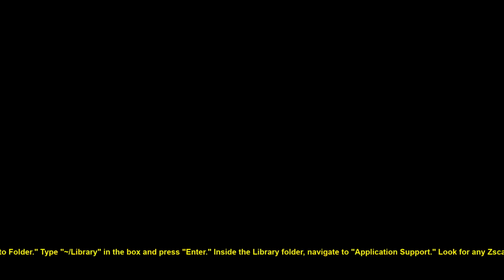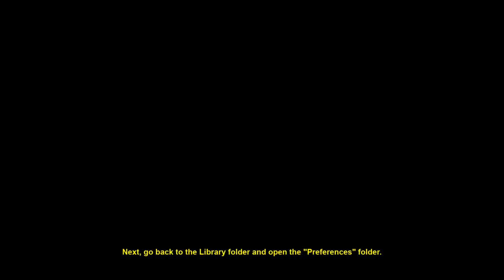How to uninstall Zscaler Client Connector from macOS - Beginner Guide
In this beginner-friendly guide, we'll walk you through the step-by-step process of uninstalling the Zscaler Client Connector from your macOS device. Whether you're troubleshooting or simply no longer need the application, our clear instructions will help you remove it quickly and efficiently. Follow along to ensure a smooth uninstallation without any hassle!